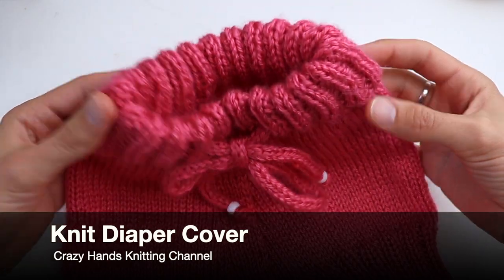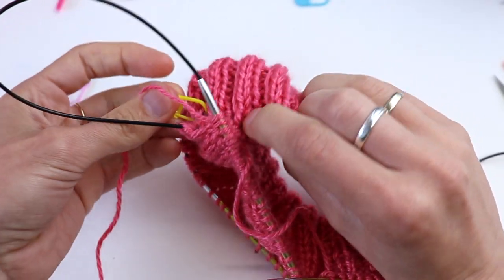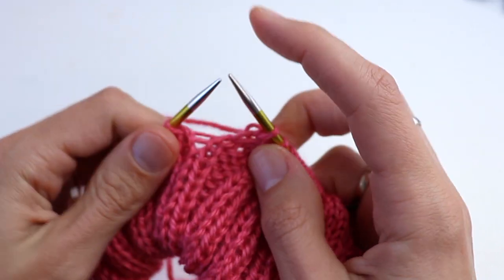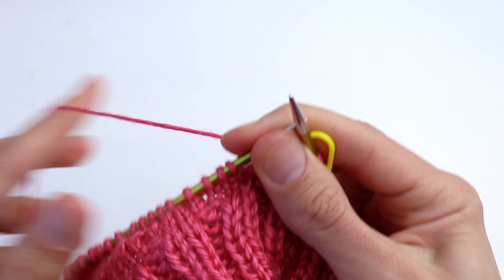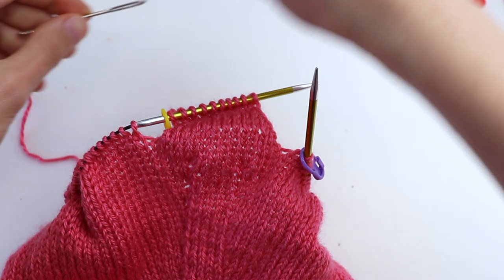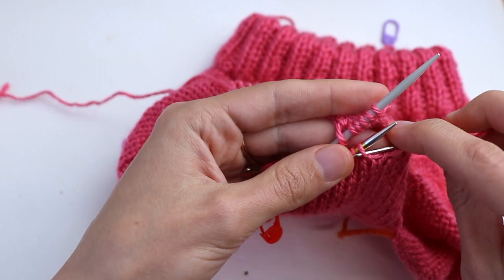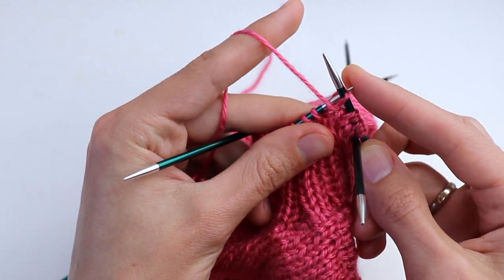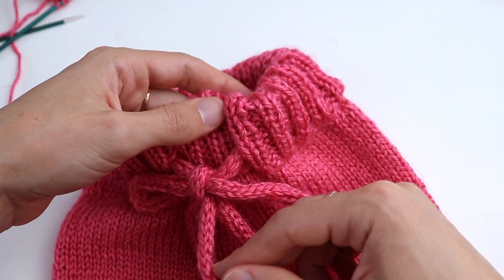Knit Baby Diaper Cover Tutorial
Learn how to knit a baby diaper cover by following this step-by-step tutorial.